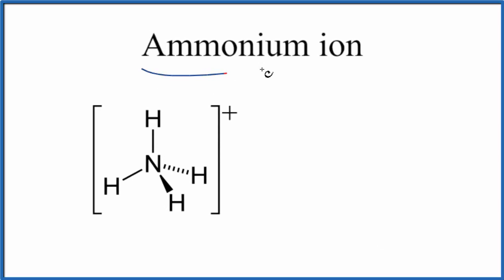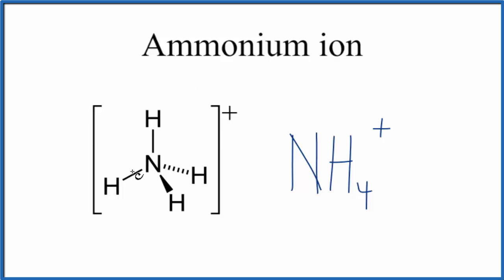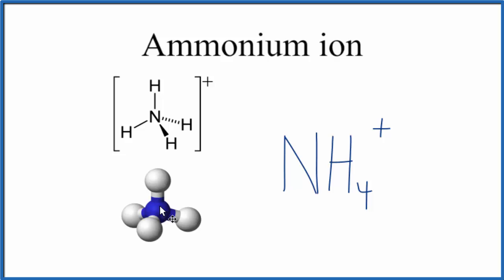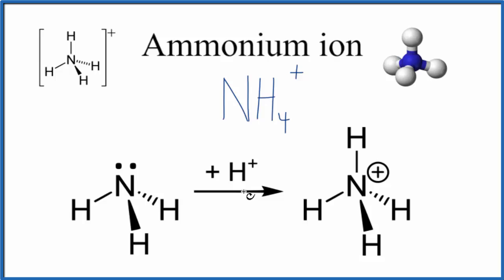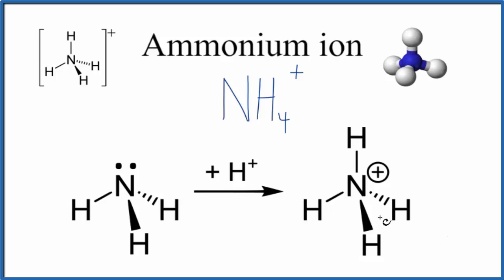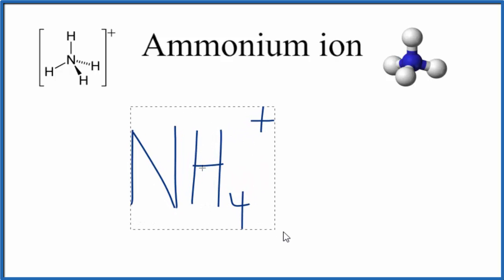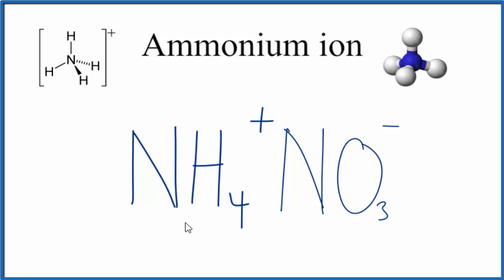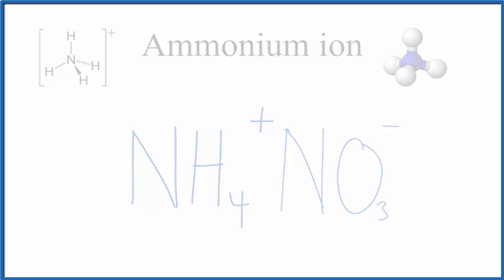How to Write the Formula for Ammonium ion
Because the Ammonium ion is a polyatomic ion (the group of non-metals after the metal) we'll need to use a table of names for common polyatomic ions to look it up if we haven't yet memorized that it is NH4 +.

For a complete tutorial on naming and formula writing for compounds, like Ammonium ion and more, visit: